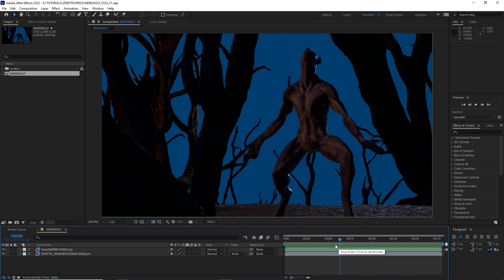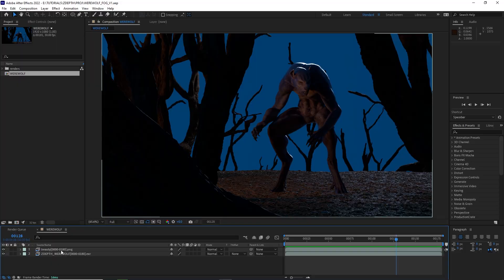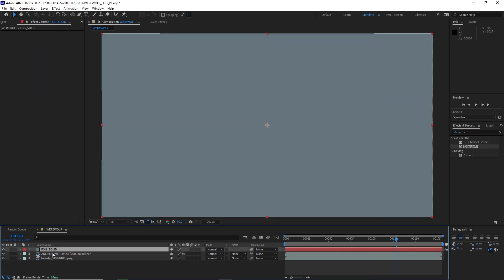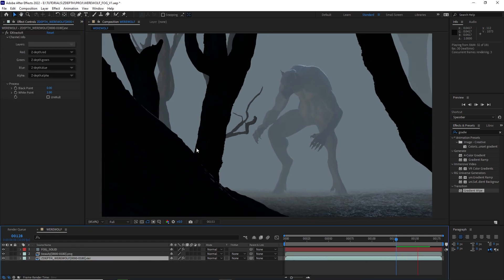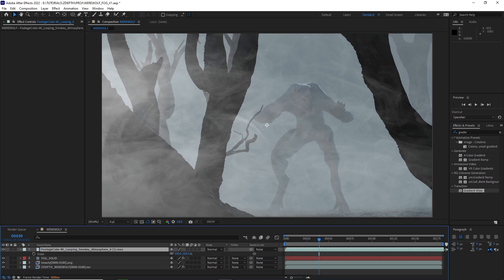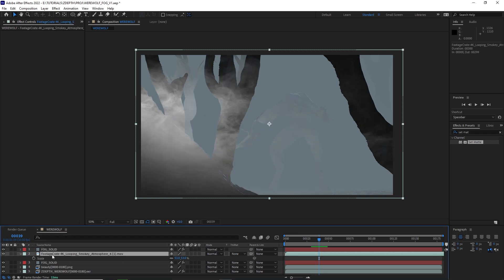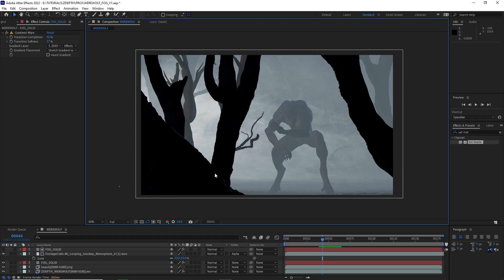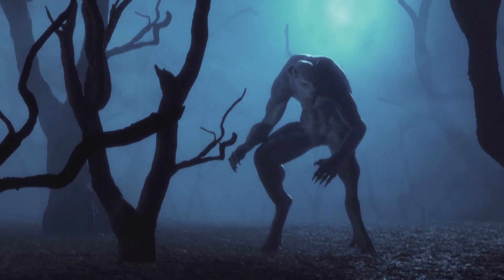Compositing Fog in After Effects with Depth Pass!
Tutorial teaching you to use a depth pass in After Effects to create FOG! Find our 3D assets here